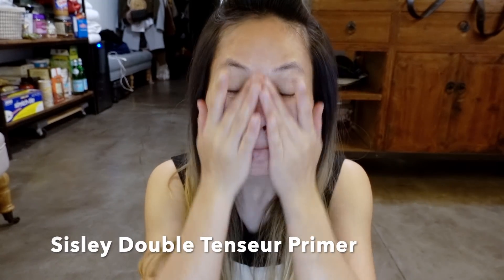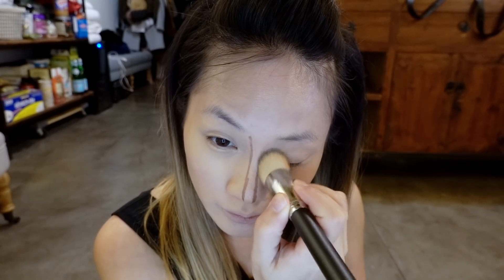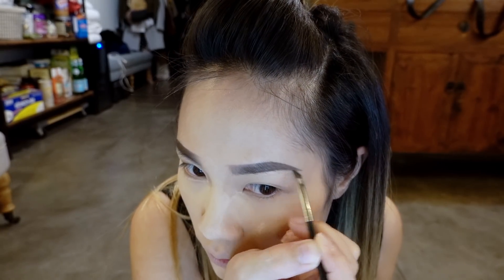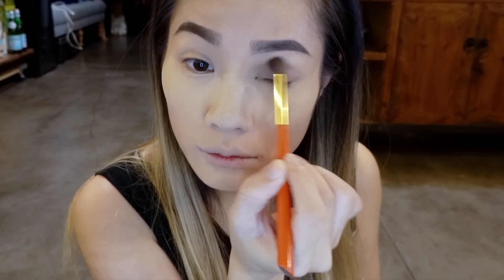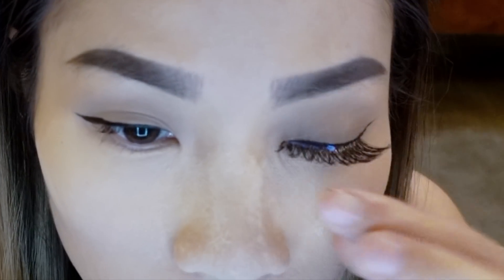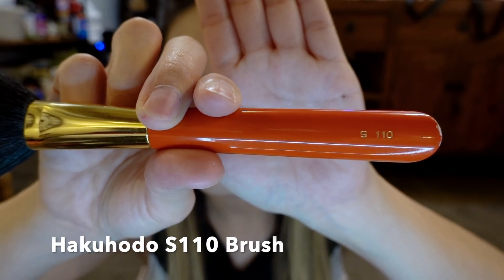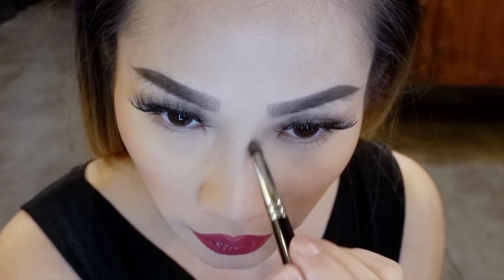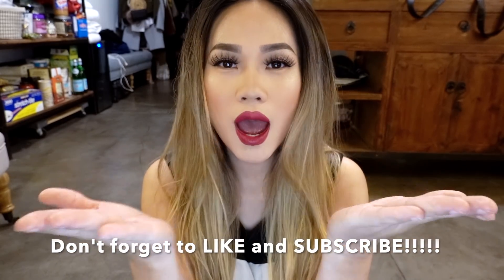SWEET & SIMPLE CLASSIC HOLLYWOOD GLAM MAKEUP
Here's my sweet and simple soft Hollywood glam makeup! This is a classic look that everyone should try out at least once. It's super easy and quick. Not too many steps and you don't have to have a whole lot of products. You can always use what you have and be creative with it! I hope you guys can follow and achieve this look. Enjoy and happy brushing!

PRODUCTS USED

Sisley Double Tensuer Primer
La Prairie Foundation "Porcelaine Blush"
MAC Foundation Brush 170
Tarte Shapetape Concealer "Light Neutral"
Burberry Contour Stick "Dark No. 2"
La Prairie Translucent Powder
MAC Eyebrow Angle Brush 263
MAC Eyeshadow "Brun"
Dior Brow Styler "Dark Brown 002"
Anastasia Tinted Brow Gel "Chocolate"
Hakuhodo Eyeshadow Brush S142
Fenty Beauty Flyliner
Pat McGrath Lipliner "Supernatural"
Pat McGrath MatteTrance Lipstick "Executive"
Hakuhodo Powder Brush S111
Chanel Finishing Loose Powder
Hakuhodo Blush Brush S110
MAC Blush "I'm Not Blushing"
Hakuhodo Contour Brush S103
Benefit Hoola Bronzer
Kevin Aucoin Mini Contour Duo
Fenty Beauty Diamond Bomb "How Many Carats?"
MAC Fix +